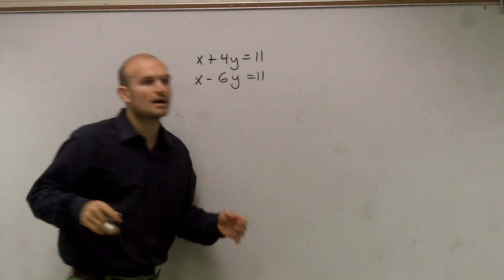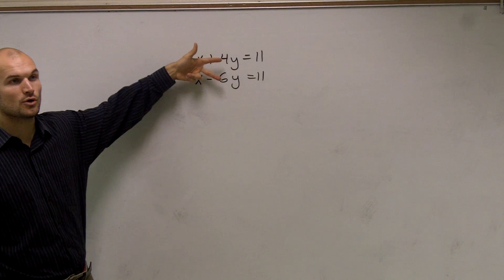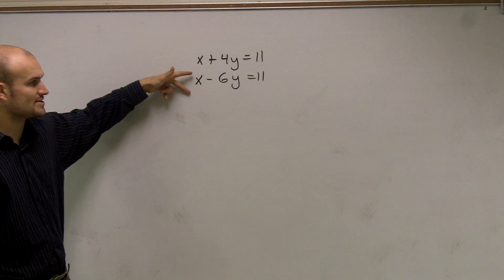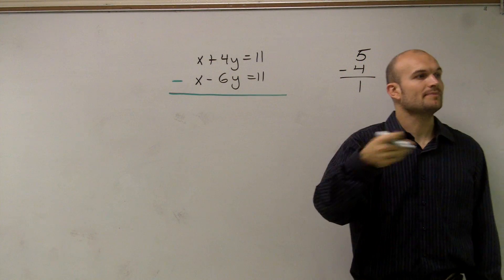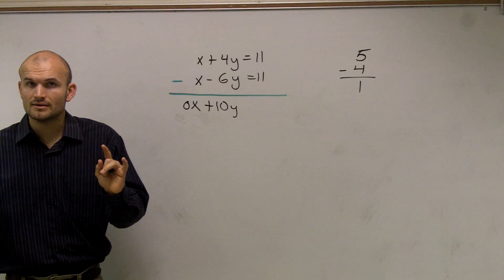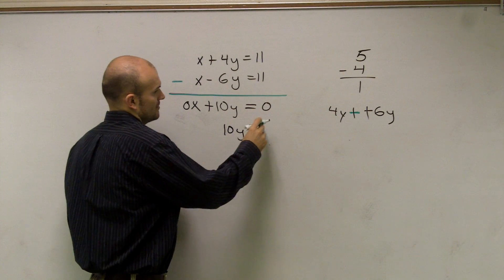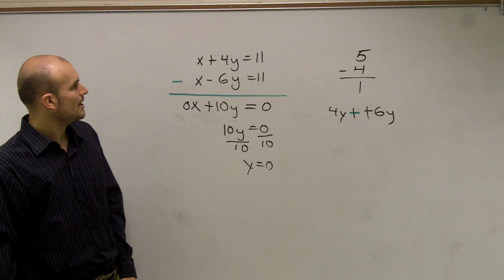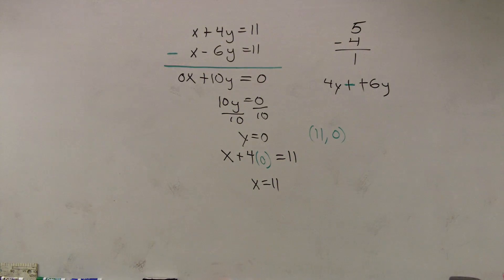How to Find the Solution to a System by Using Elimination